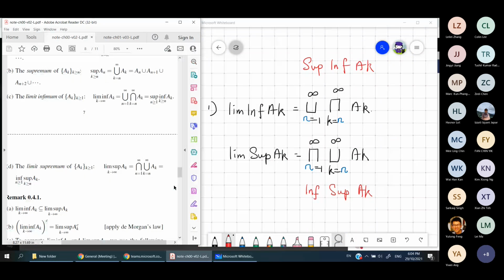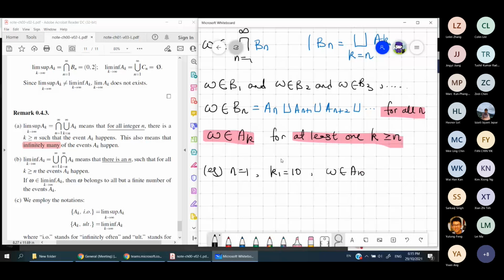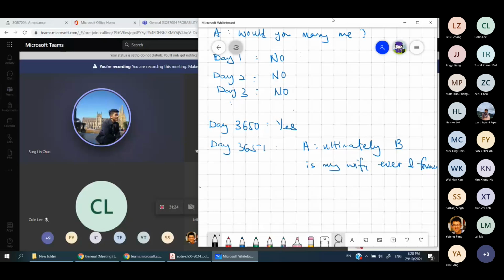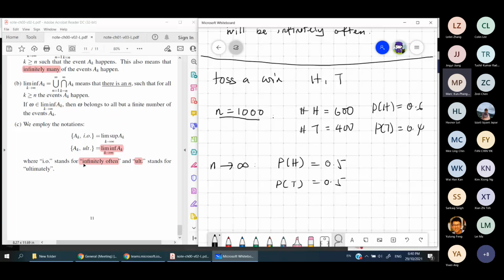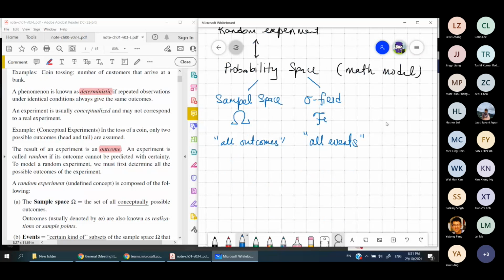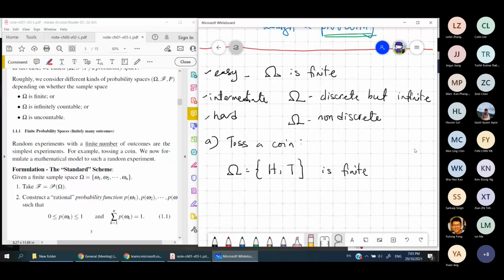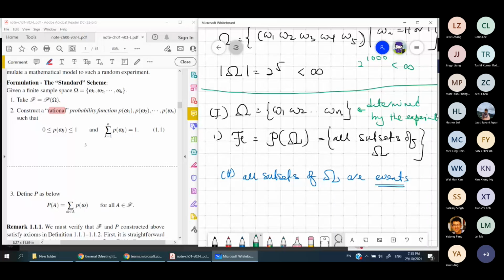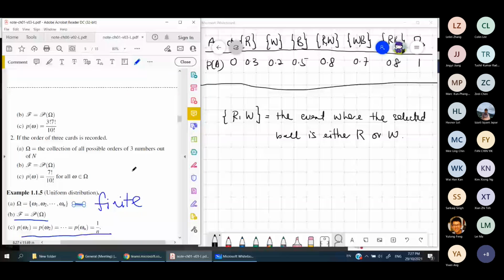SQB7004 Week2 Part1